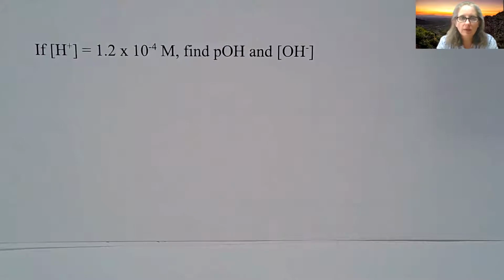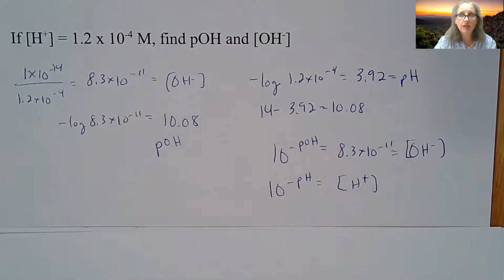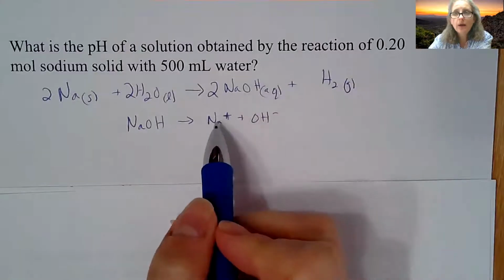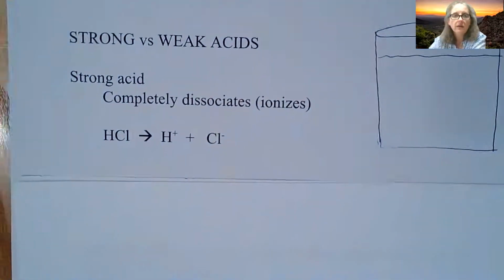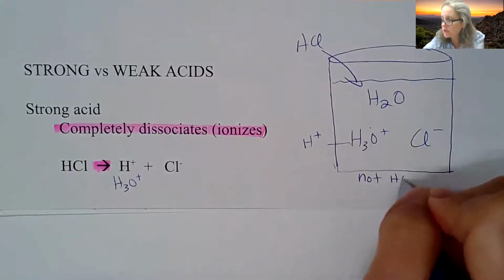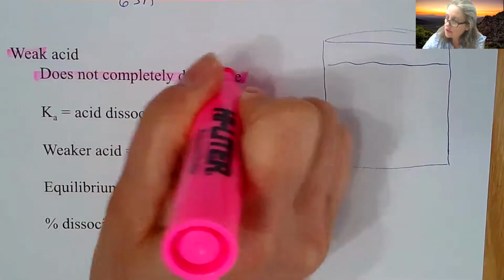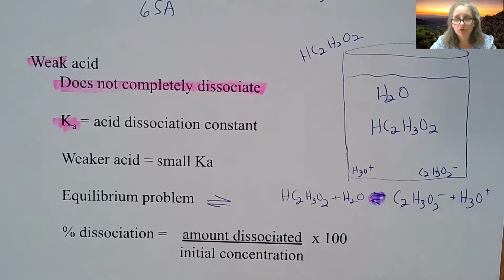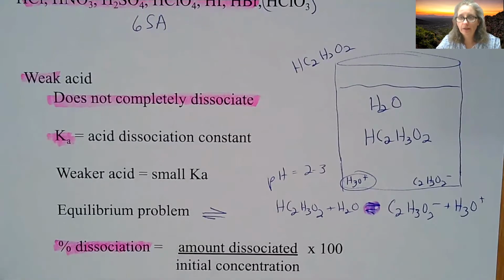Chp 16 Part 3: pH calc; Strong vs Weak acids